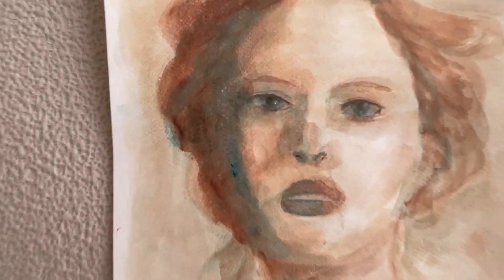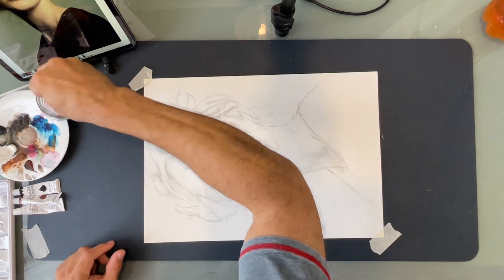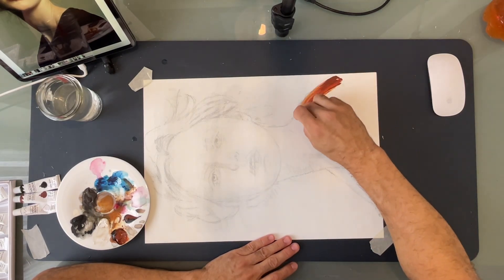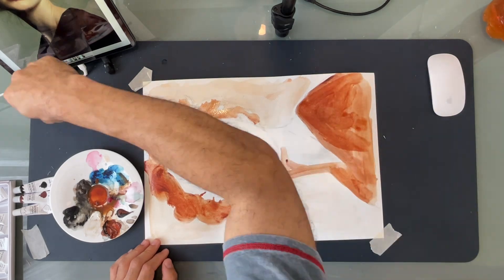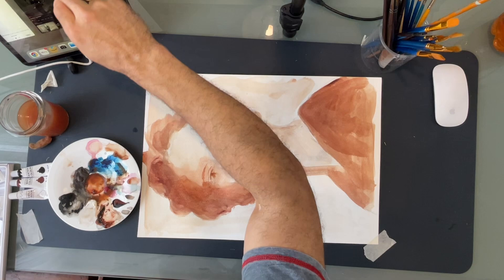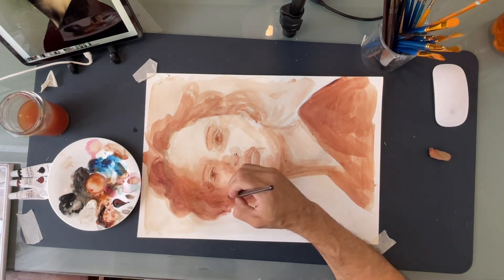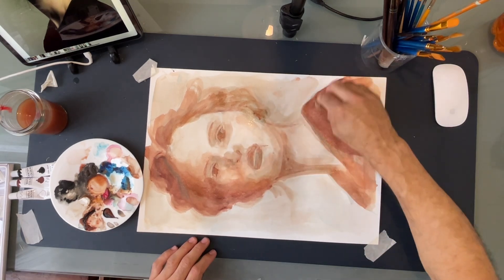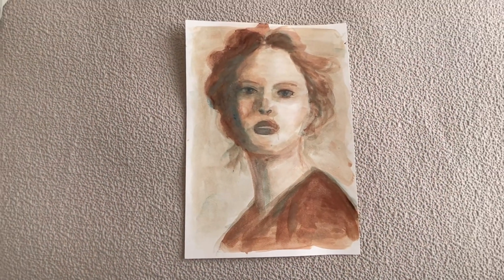Painting exercise - IV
Hi everybody!

To become more skilled and comfortable with painting, practice is essential.

This is the fourth in a series of eight compositions where we experiment with different outcomes using the same source image, materials, and techniques. We’re beginning with watercolor because it’s an excellent medium for this type of practice.

While it may not be the easiest to master, watercolor is easy to clean up, dries quickly, and creates a beautiful texture, especially when layering.

Each composition takes about 15 to 20 minutes to complete.

Here’s what you’ll need:

- Watercolor paper
- Watercolors
- Brushes
- A palette or something to mix the paint
- Water
- Cloth
- Cotton ball
- Cotton buds

After watching this video, feel free to explore the rest of the series for more exercises.

As always, keep practicing, and thank you for joining us!